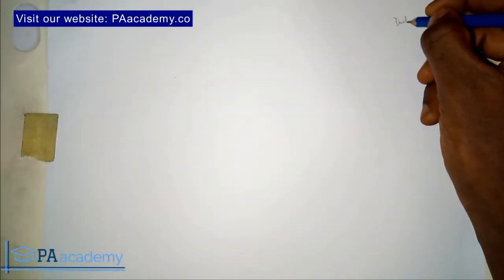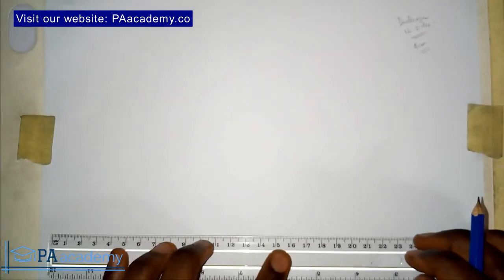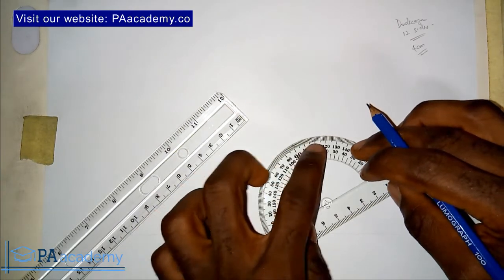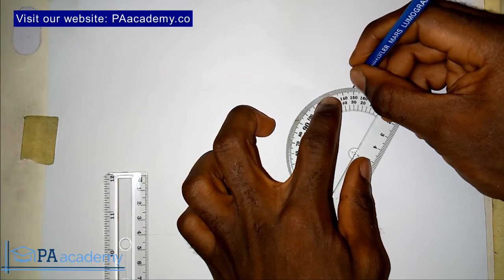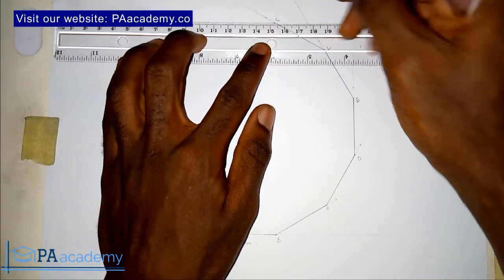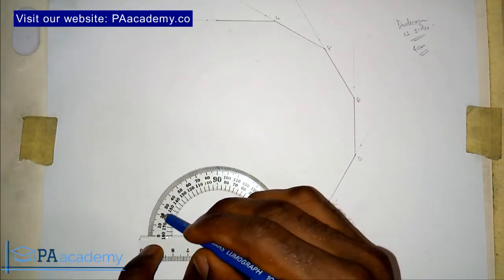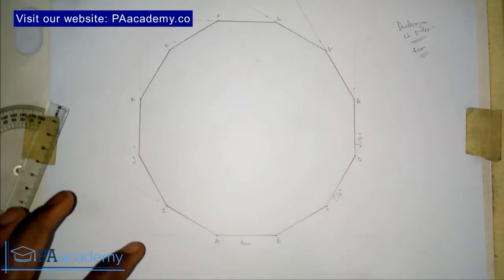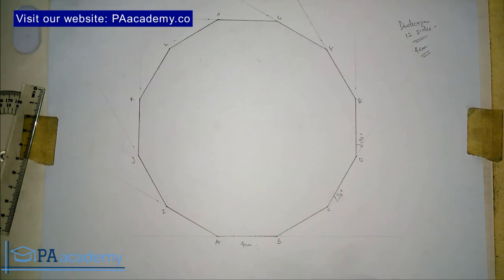How to Draw a DODECAGON #2. | How to Construct a Dodecagon with a Protractor in Technical Drawing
In this video, I will show you How to Draw a Regular DODECAGON when Given the Length of One side METHOD 2

Thanks
PA Academy